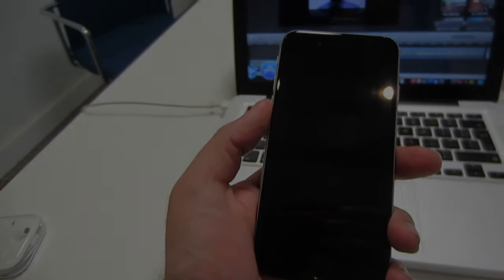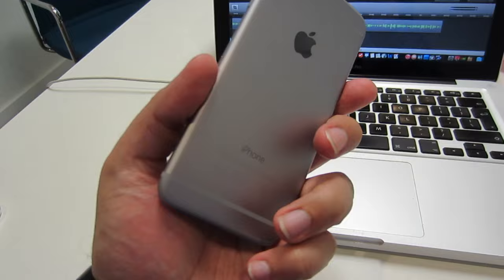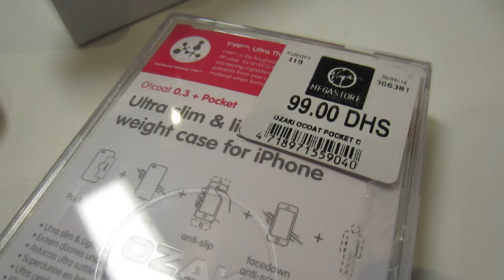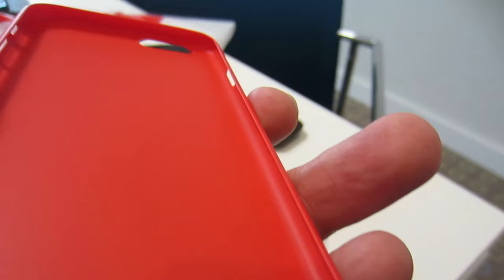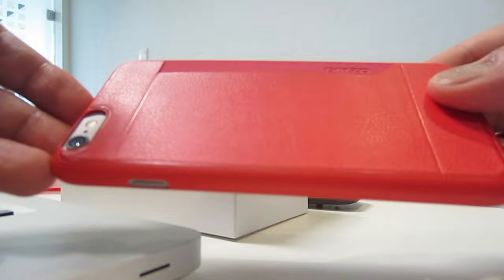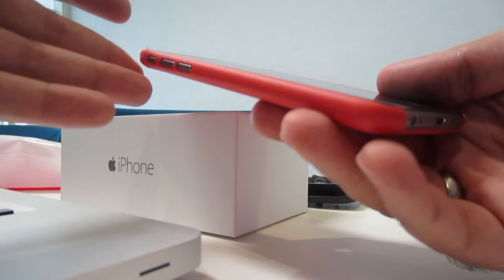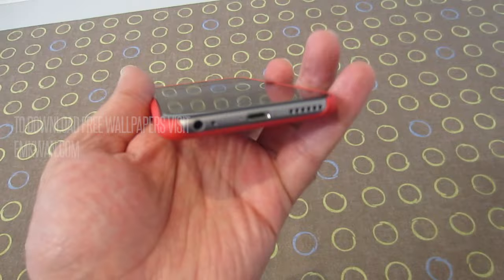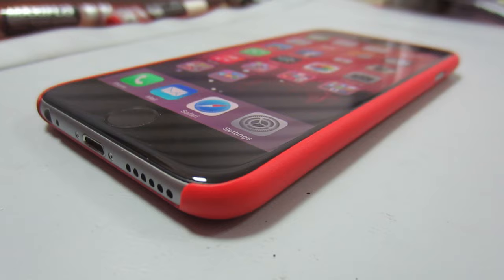Ozaki O!Coat 0.3 for iPhone 6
*Review of the Ozaki O!coat-0.3＋Pocket case in red for the iPhone 6 and iPhone 6 Plus.